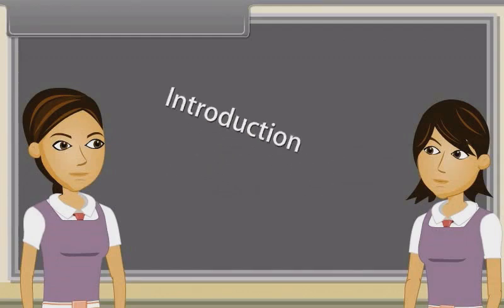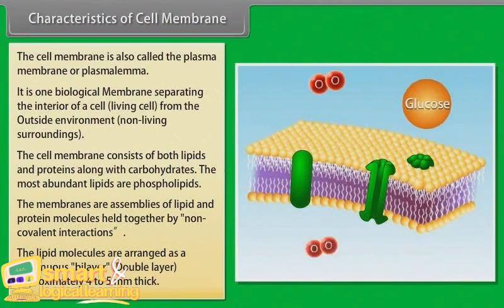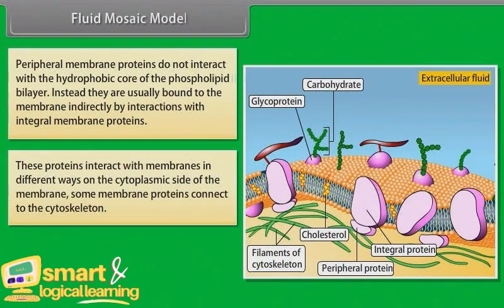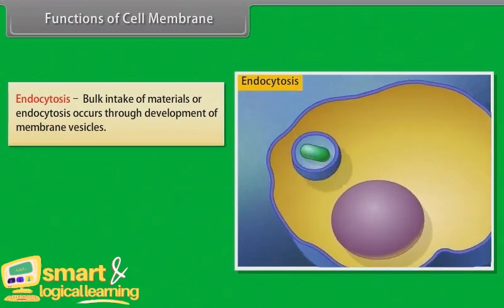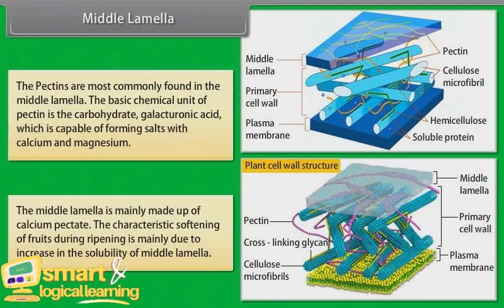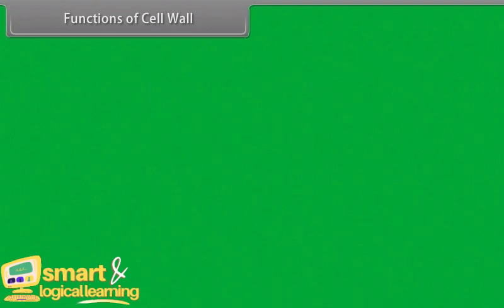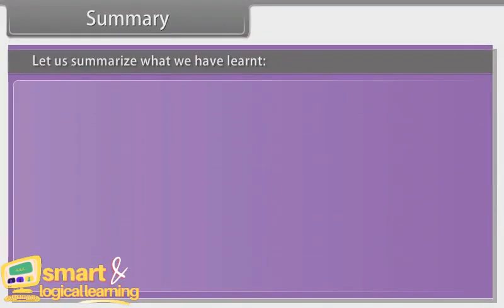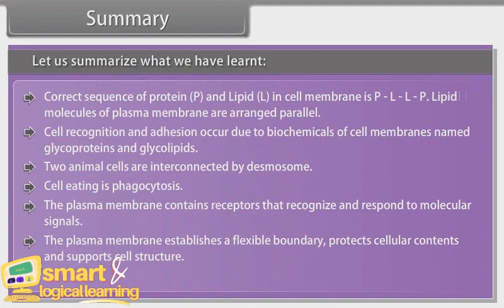Cell The unit of Life III